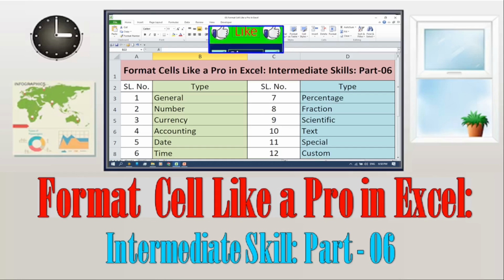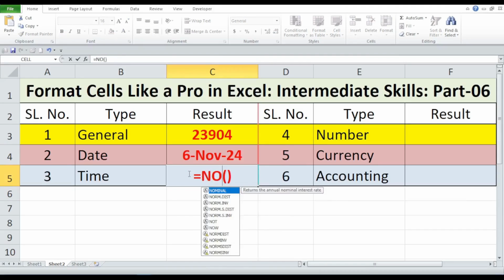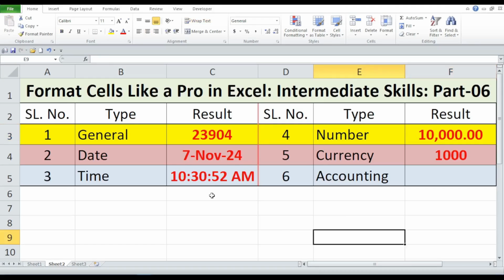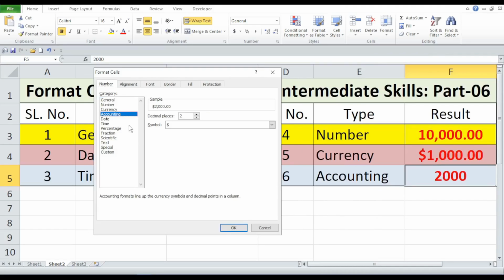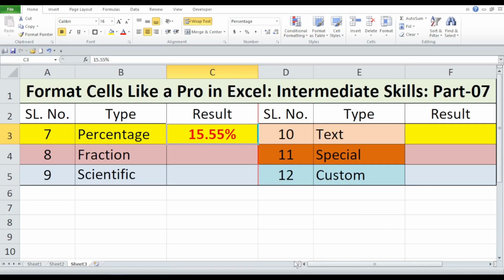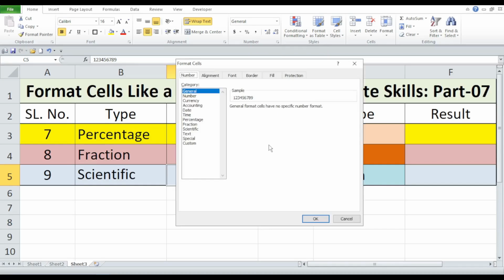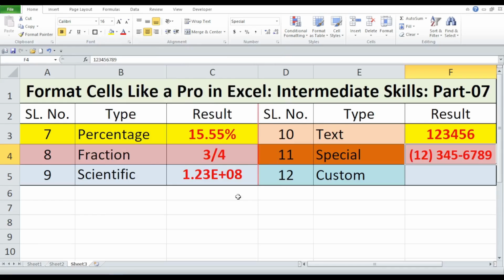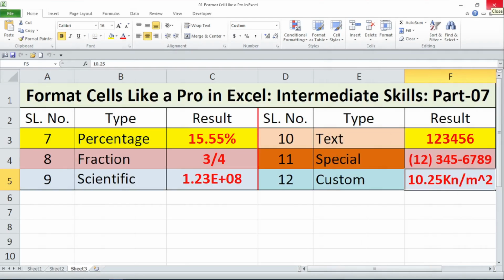Format Cells Like a Pro in Excel Intermediate Skills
This video covers 12 essential Excel formatting tips that will help you create professional and visually appealing spreadsheets. We will discuss how to format cells based on their data type, such as numbers, currency, dates, and text. We will also cover how to use custom formatting to create unique formats for your cells.
02. Similar Channels:
ExcelIsFun
Exceldemy
Leila Gharani
Accounting for Non-Accountants

03. Other Search Terms:
Excel formatting tips
Excel custom formatting
Excel number formatting
Excel date formatting
Excel text formatting